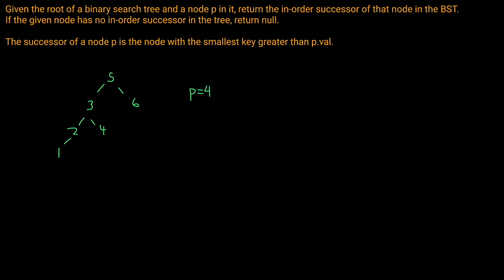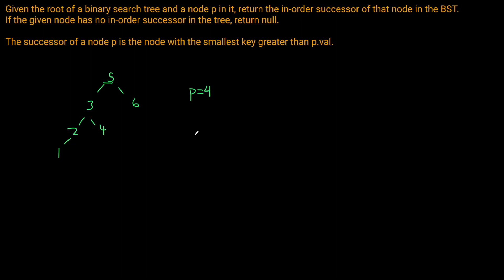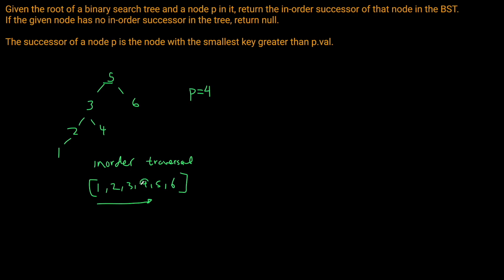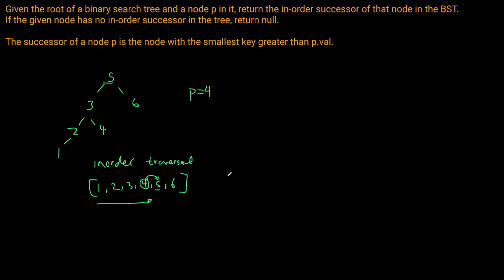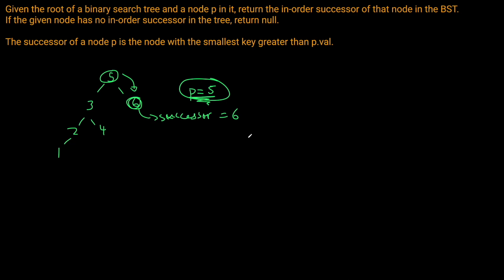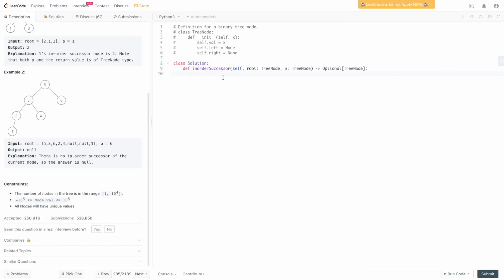INORDER SUCCESSOR IN BST | PYTHON | LEETCODE 285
In this video we are solving yet another tree based question. This time it's a popular Microsoft interview question: Inorder Successor in a BST.

This question is going to test your knowledge of binary search trees and also how to traverse them in an iterative manner to perform an inorder traversal. The code is actually quite simple, though coming up with the algorithm may take you a bit of time to figure out.